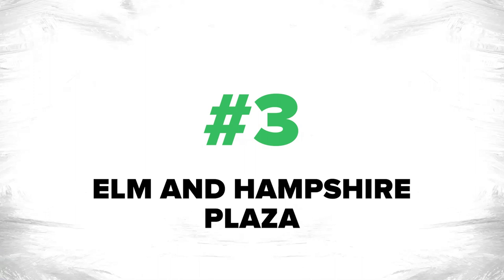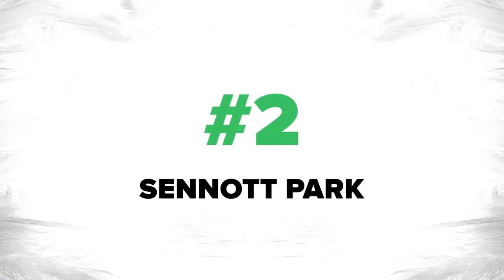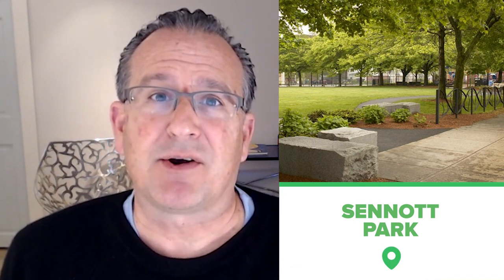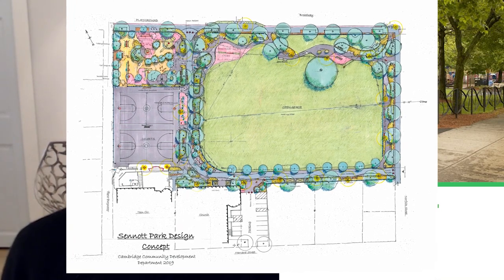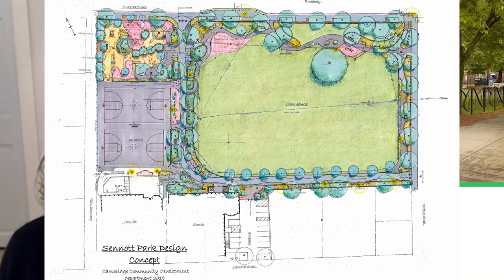3 Top Parks I Love In Cambridge, MA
There's so many great parks of all shapes and sizes in Cambridge, Massachusetts, which are well maintained by the city and enjoyed by its residents and visitors, and in this video, I wanted to share with you three that I'm particularly fond of

Looking to buy or sell in Cambridge or Somerville, MA?